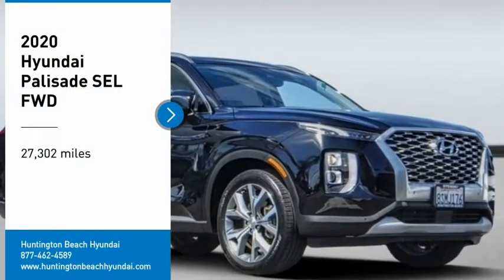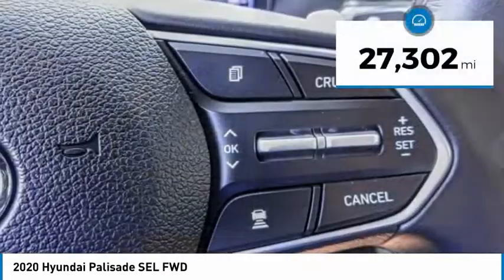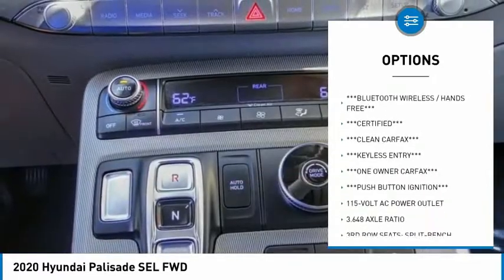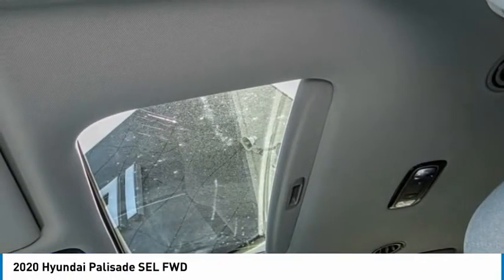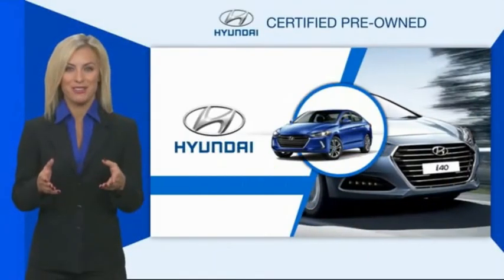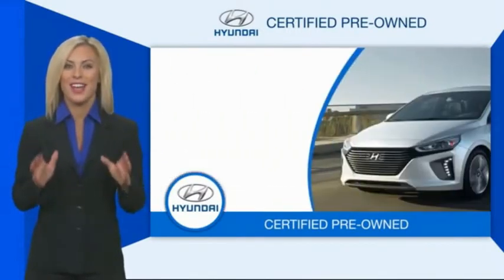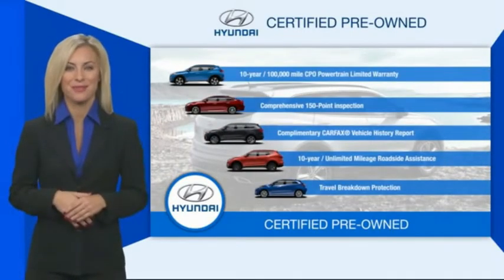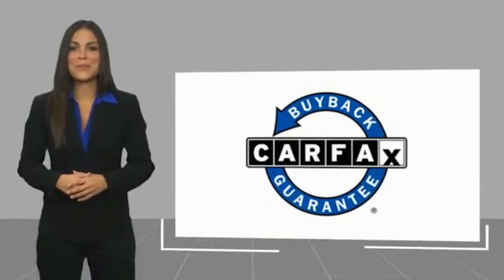2020 Hyundai Palisade TH8219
2020 Hyundai Palisade SEL FWD

16751 Beach Blvd.

2020 Hyundai Palisade 8-Speed Automatic with SHIFTRONIC V6 19/26 City/Highway MPG CARFAX One-Owner. This Vehicle is Located at: Huntington Beach Hyundai; 16751 Beach Blvd, Huntington Beach CA 92647. Dealer Installed accessories are optional and may be purchased for an additional charge.All prices subject to government fees and taxes, any finance charges, any dealer document preparation charge, and any emission testing charge.While we make every effort to ensure the data listed here is correct, there may be instances where some of the factory rebates, incentives, options or vehicle features may be listed incorrectly as we get data from multiple data sources. PLEASE MAKE SURE to confirm the details of this vehicle (such as what factory rebates you may or may not qualify for) with the dealer to ensure its accuracy. Dealer cannot be held liable for data that is listed incorrectly.